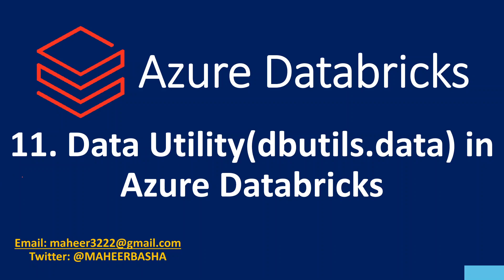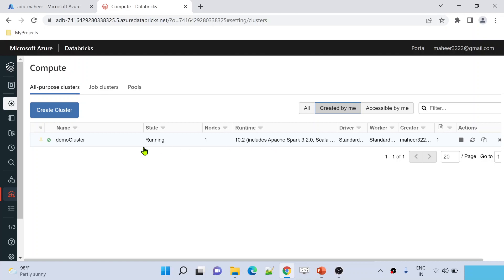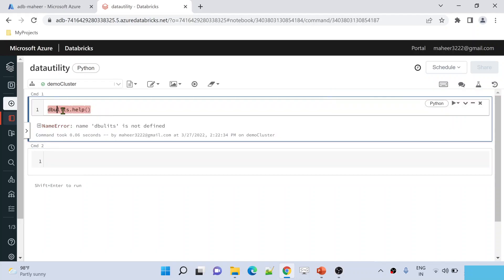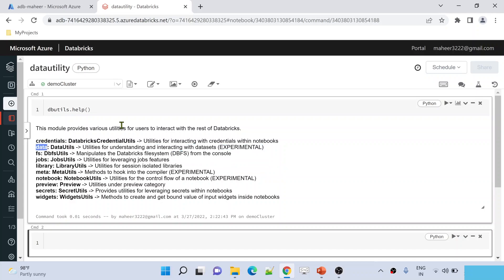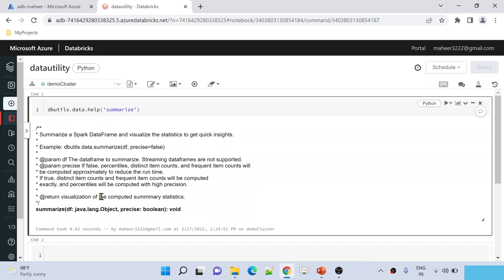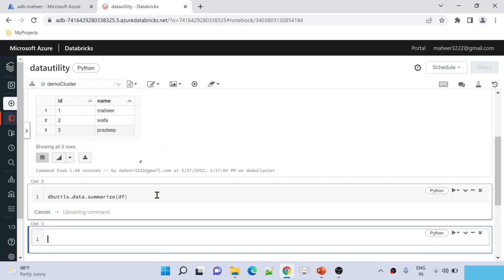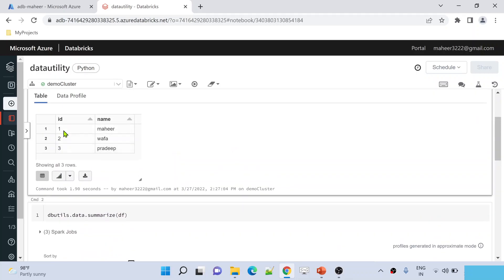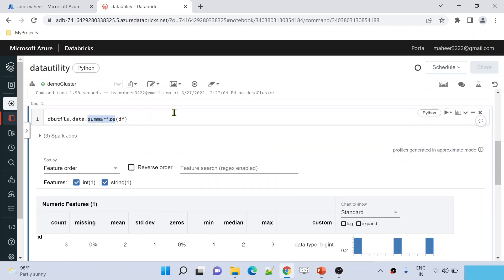11. Data Utility(dbutils.data) in Azure Databricks in Databricks utilities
In this video, I discussed about data utility in azure data bricks utilities.